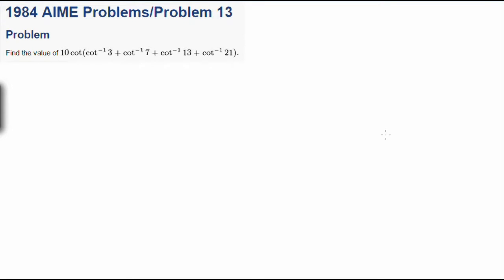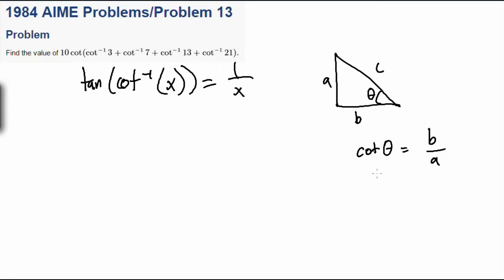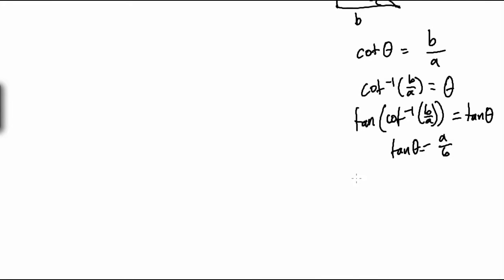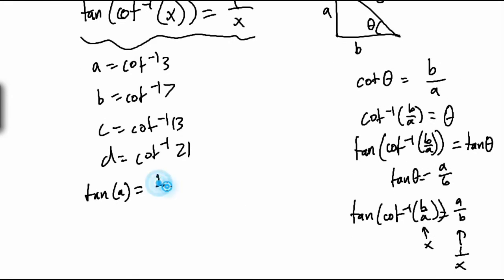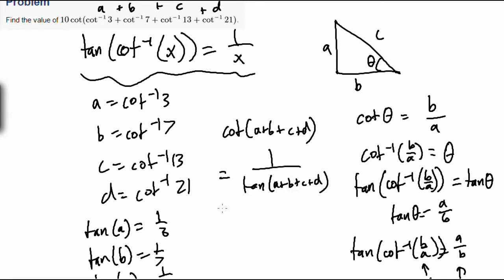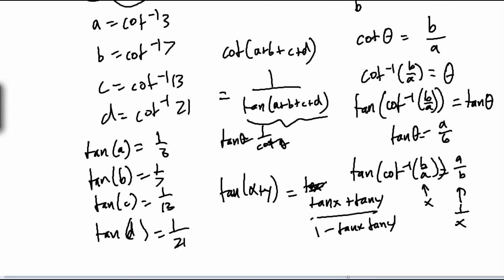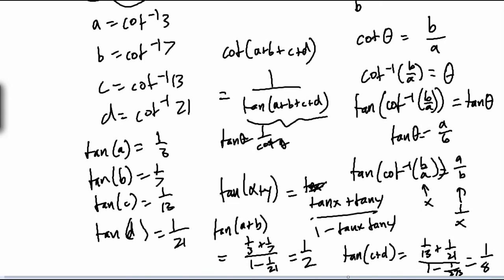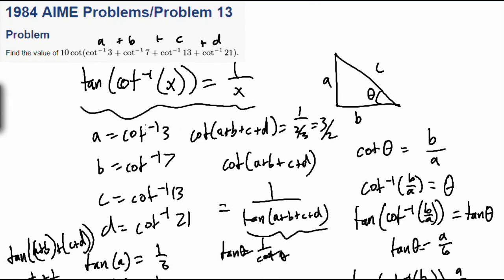Trigonometry Practice [AIME 1984 #13]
Some trig practice :)